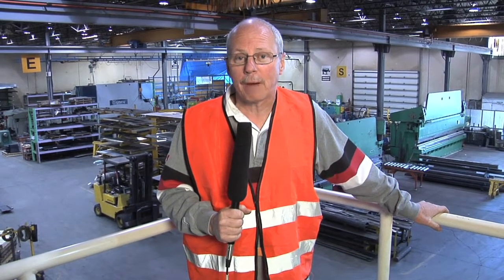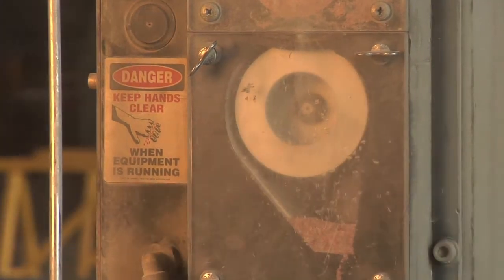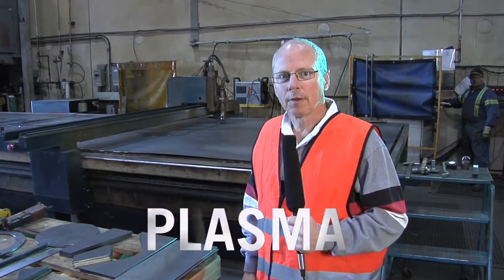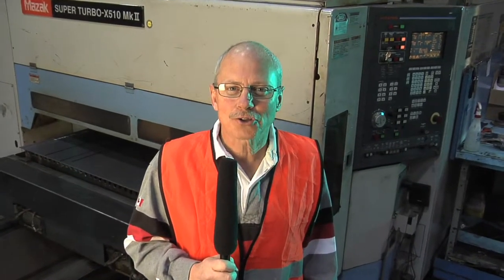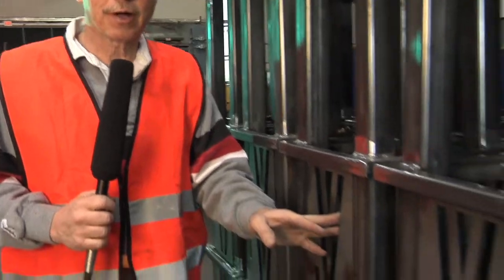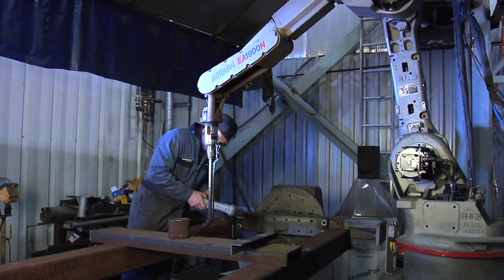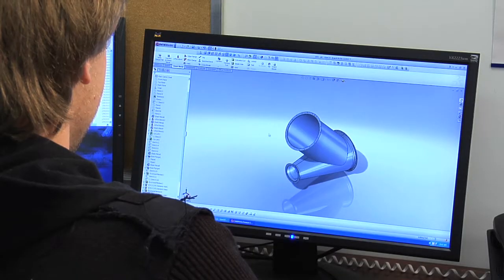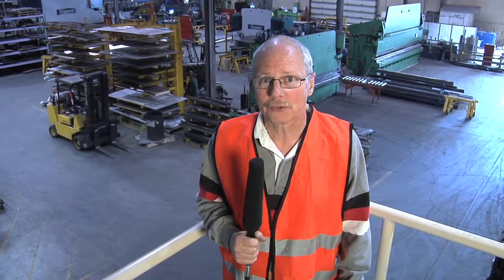Advance It at BCIT Metal Fabrication.mov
Metal Fabrication has been revolutionized by computers. Steve Heim and Eduard Hausot show you the latest technology from water jet cutting to robotic welding. If you're thinking of a career in steel trades, check this out.